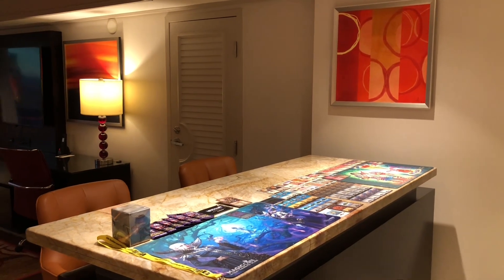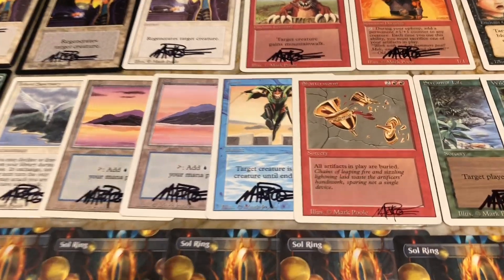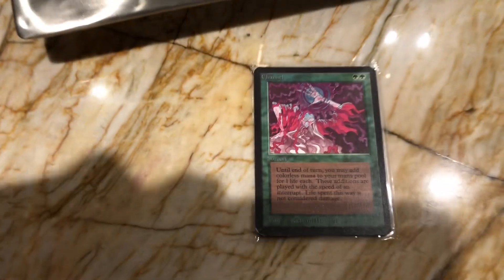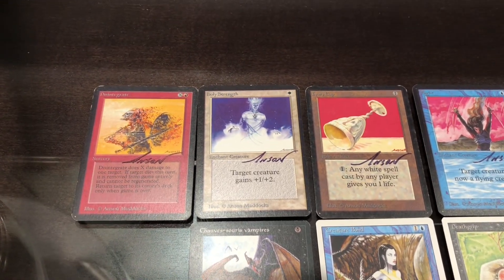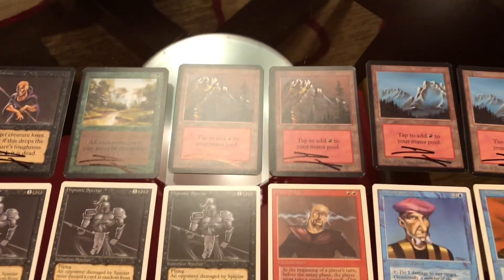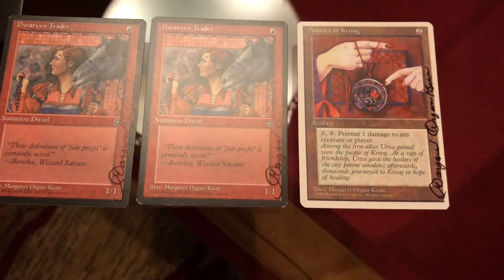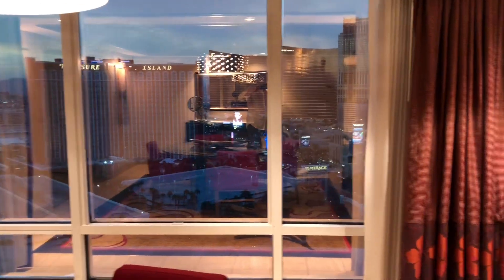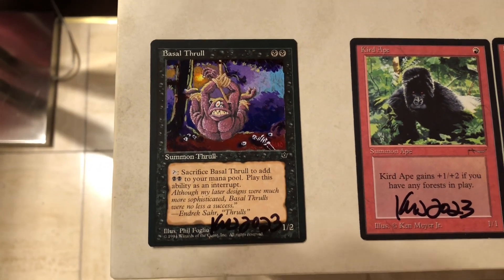MagicCon Las Vegas Signed Card Recap (Part 1)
Follow my adventures at MagicCon Las Vegas.

On Day 1 (Friday) I met up with all of my favorite artists to get cards signed and altered.

Here are the cards from Day 1!